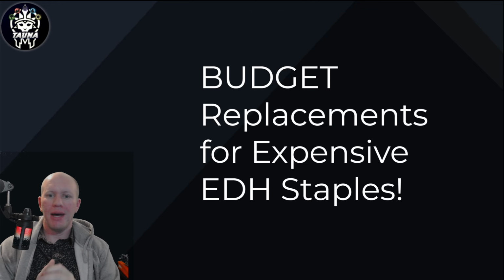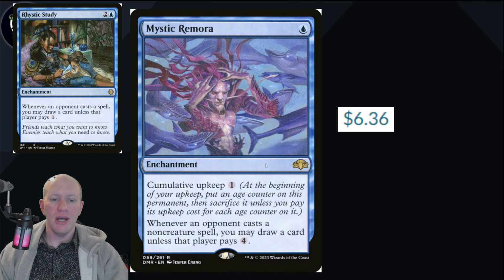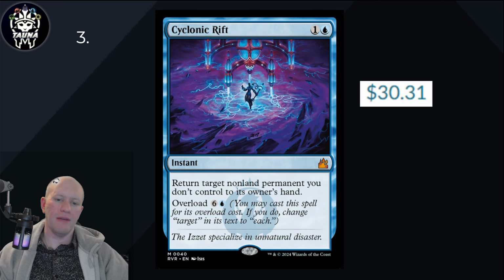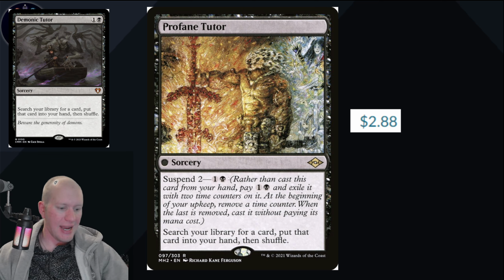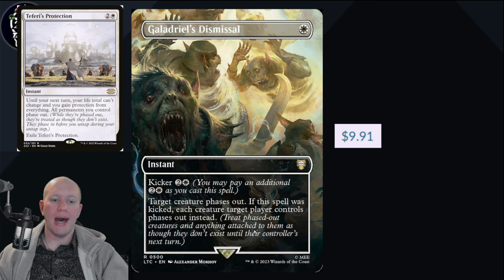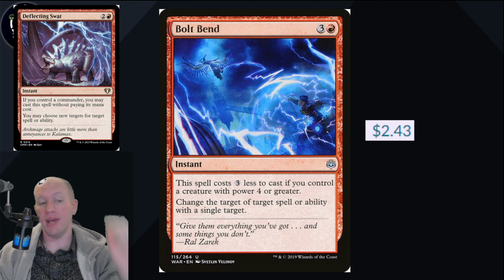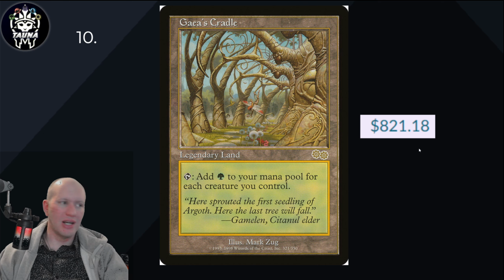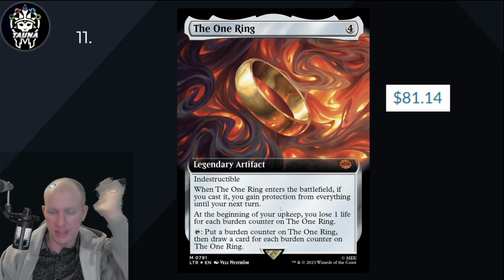Cheap Budget Alternatives To Expensive Commander Staples! Buy These INSTEAD! - Magic: The Gathering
In this episode, we delve into cheap alternatives to some EDH staples that people use all the time!

Credit for Jetmir

🔮✨ Welcome to TaunaMTG! Immerse yourself in the exciting world of Magic: The Gathering Commander with our engaging and informative videos! Whether you're a seasoned Planeswalker or a newcomer to the multiverse, our content is crafted to entertain and educate.

🧙‍♂️ What to Expect:
- In-depth Commander deck techs
- Epic multiplayer gameplay
- Strategy breakdowns and tips
- Card spotlights and set reviews
- Viewer challenges and interactions